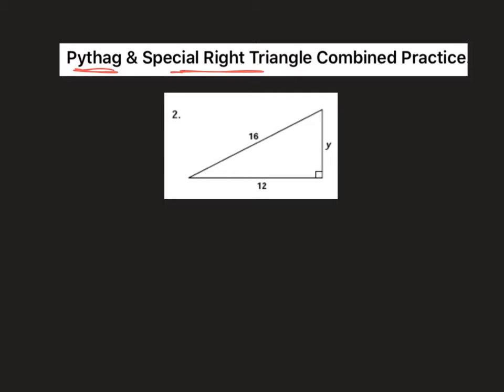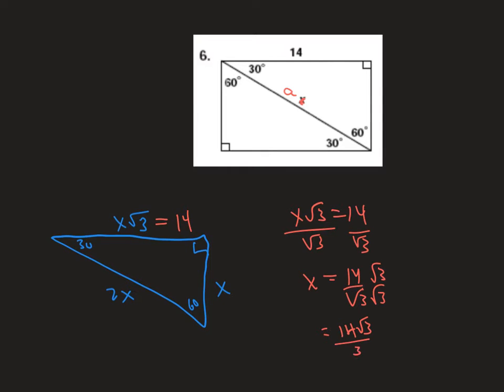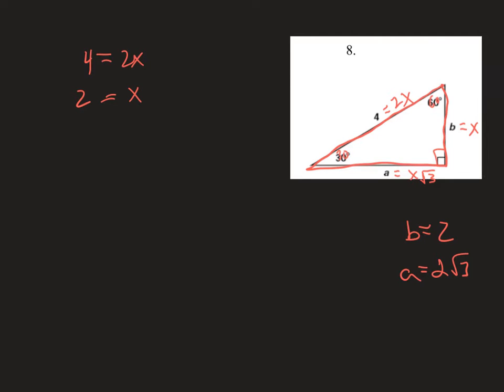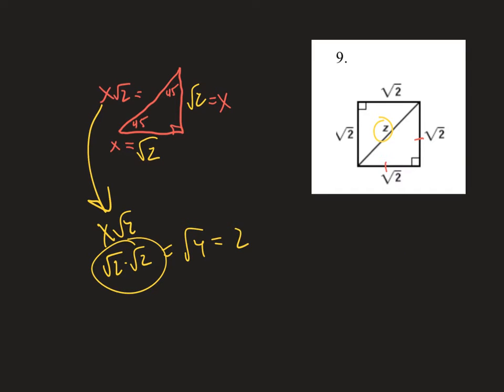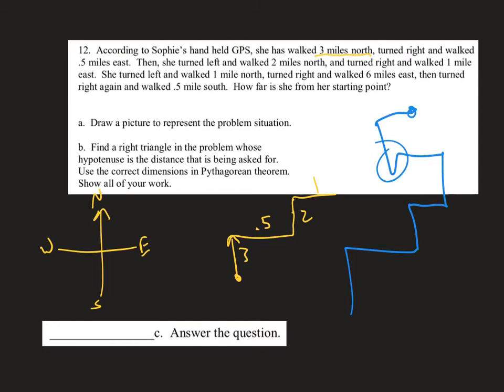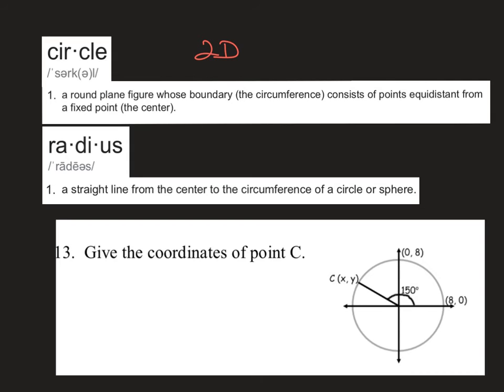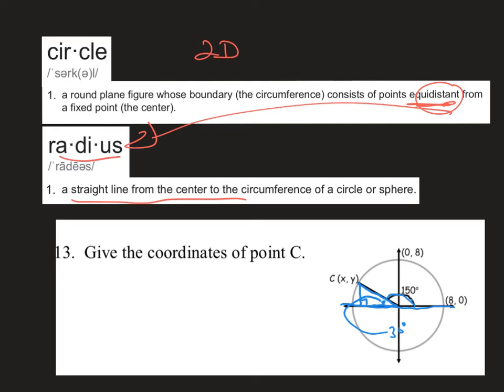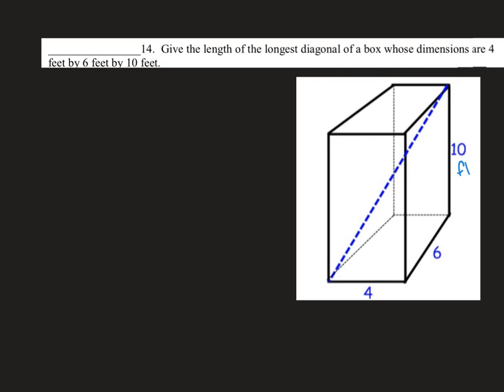Pythag and Special Right Triangle Practice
Pythagorean theorem, special right triangles, application